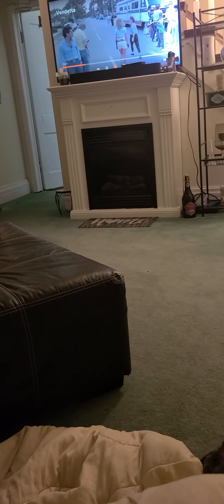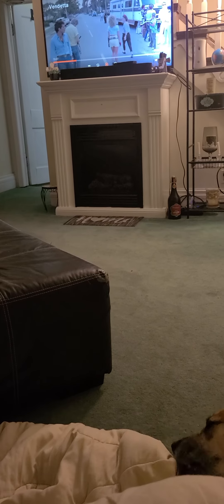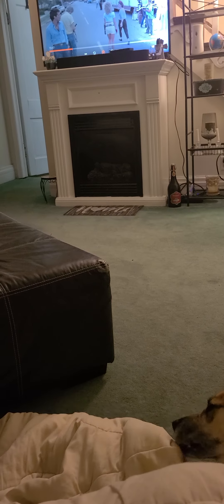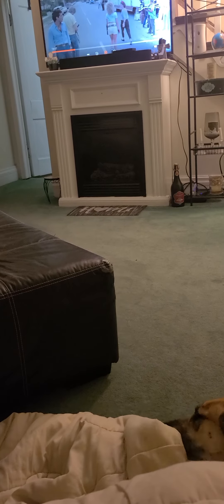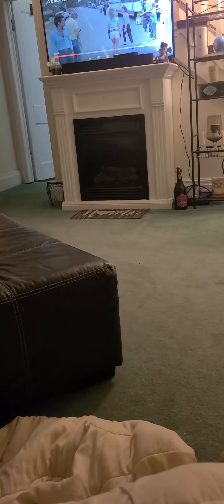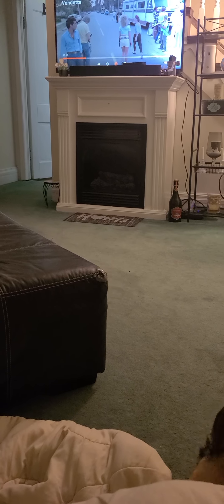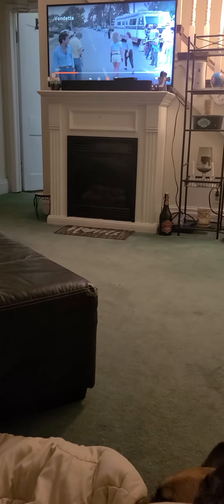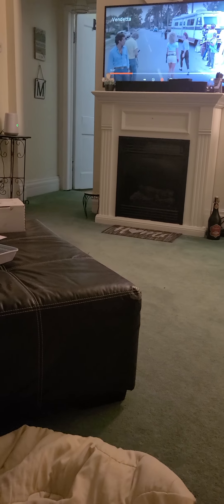auction winners congrats and thank you